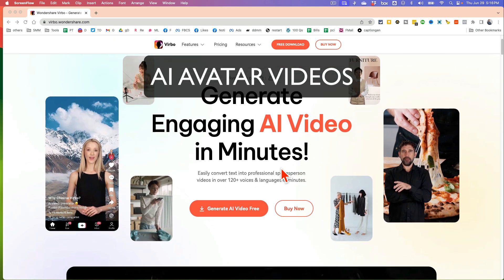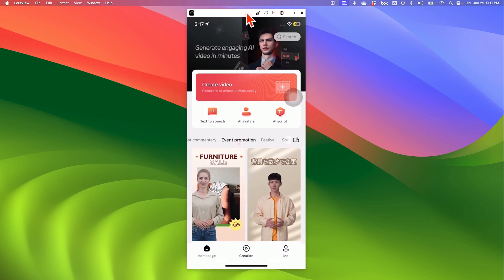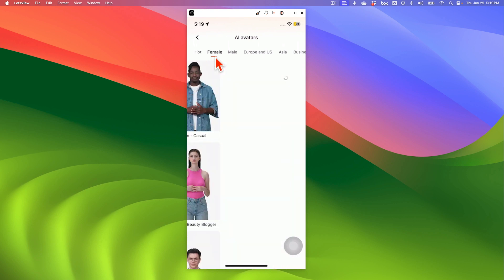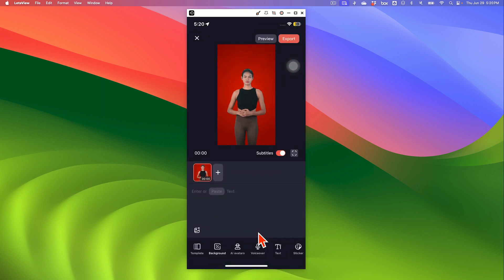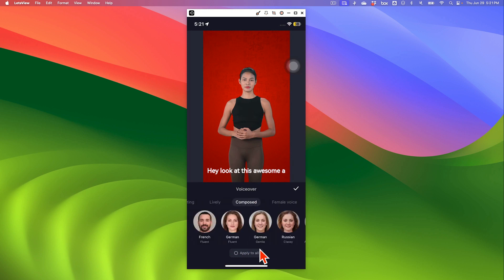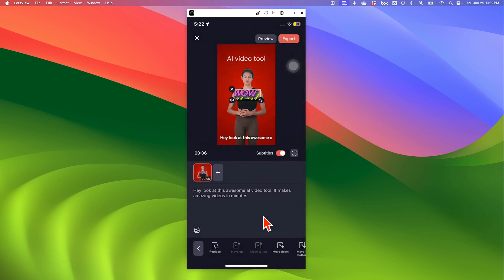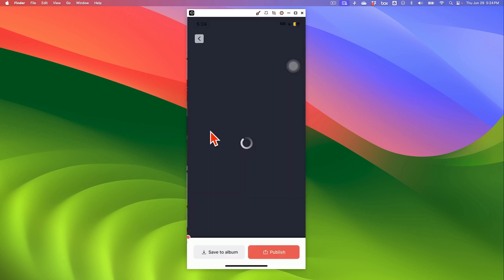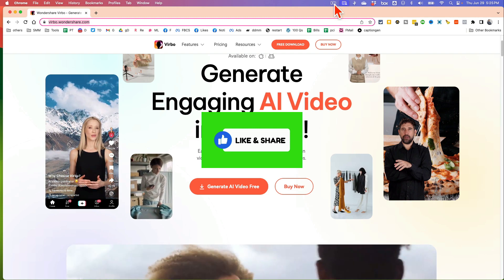How To Create AI Avatar Videos In 1min 🤫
Generate Engaging AI Video in Minutes! Easily convert text into professional spokesperson videos in over 120+ voices & languages in minutes.